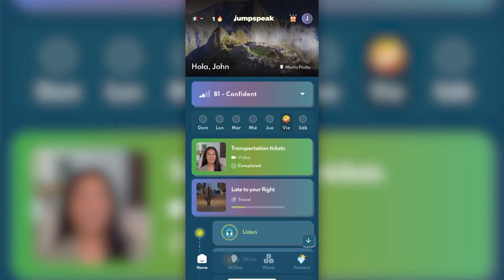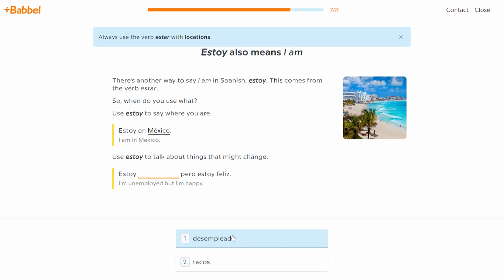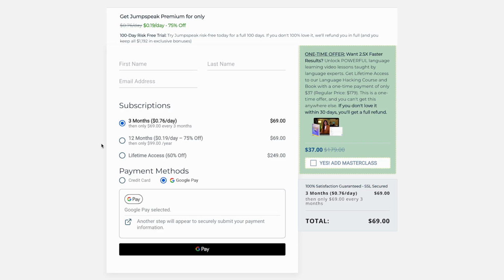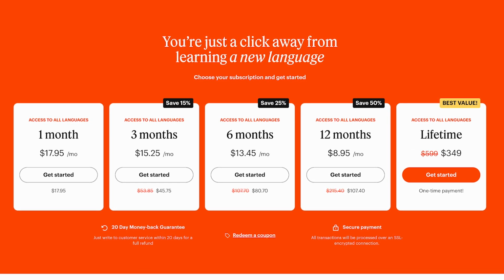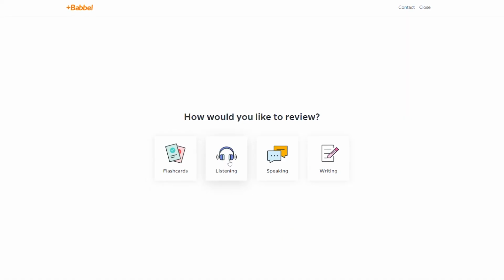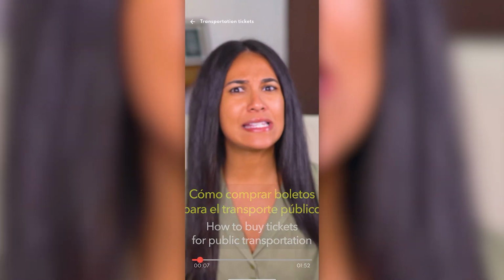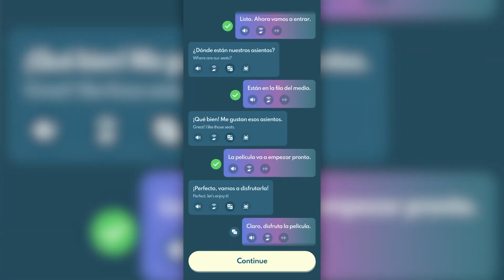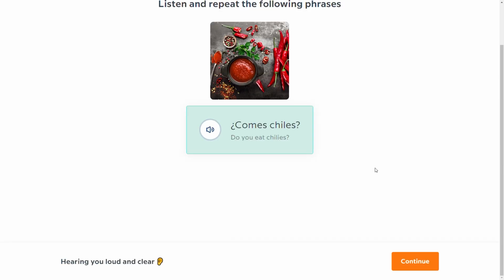Jumpspeak vs Babbel (Which App Is Best?)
▬ VIDEO SUMMARY ▬
Jumpspeak vs Babbel (Which App Is Best?) In this video, Bianca from Guide2Fluency compares Babbel and Jumpspeak. She'll walk you through a normal daily lesson from both apps, the standout pros of each, course options, and of course share our final verdict on which app we think is best.

▬ ADVERTISER DISCLOSURE ▬
Guide2Fluency may have been provided with complimentary access to the language products showcased in this video. Despite this, we maintain complete editorial independence and have not received any financial incentives from the brands featured. Thank you for your support, and we look forward to continuing to deliver enjoyable and informative videos for you.

▬ ALSO WORTH WATCHING/READING ▬
Jumpspeak vs Babbel:

Want to enter more than once for a better chance to win? You can!

▬ VIDEO CHAPTERS ▬
0:00 - Introduction
0:49 - Pricing
3:08 - Overview
6:29 - Pros
9:59 - Cons
11:36 - Final Verdict